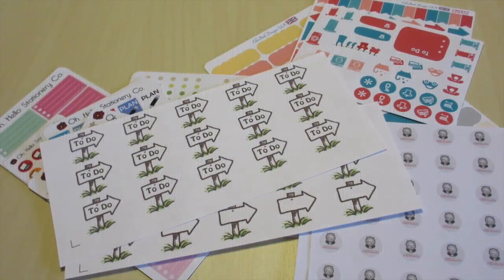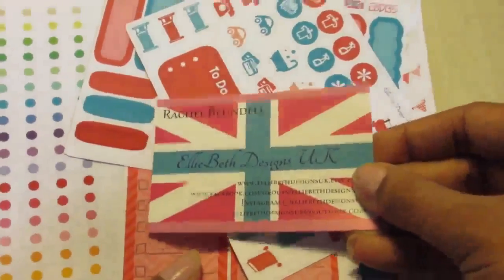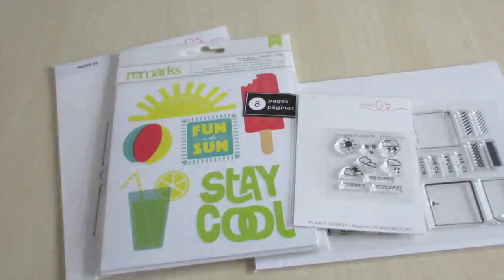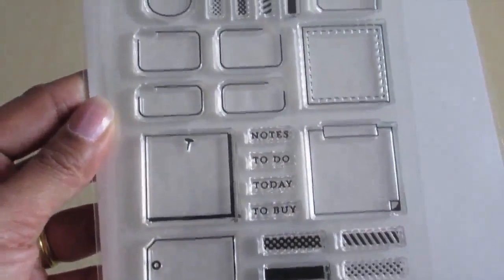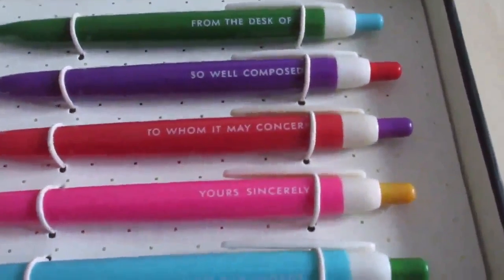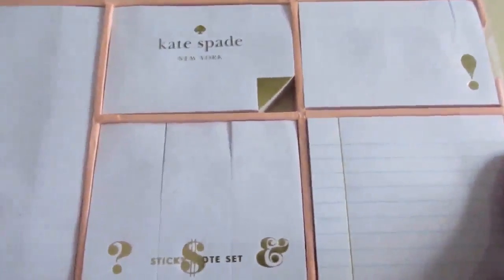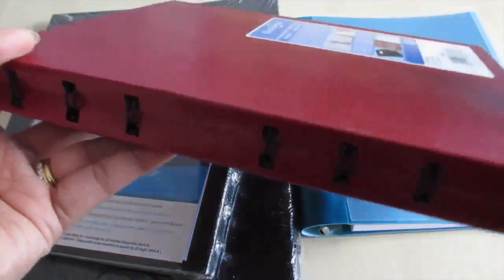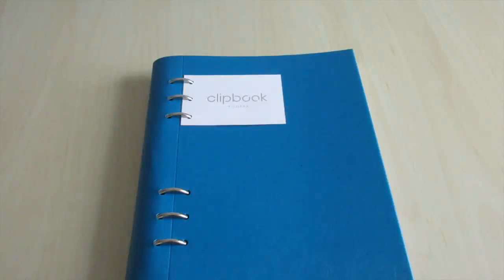Stationery Haul [Etsy, John Lewis. Scrobby and Filofax]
Stationery Galore!

Thanks for stopping by. If you enjoyed this video you may want to check out